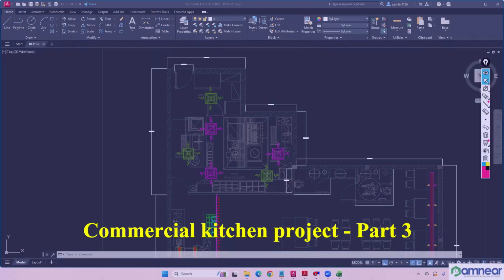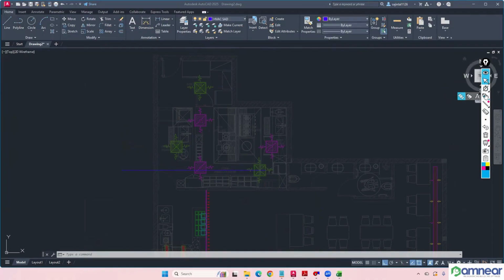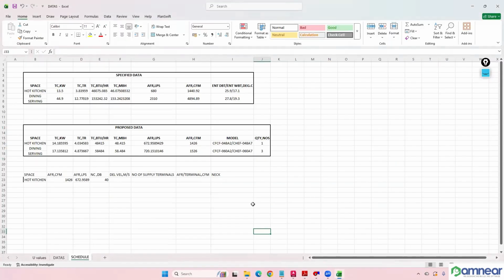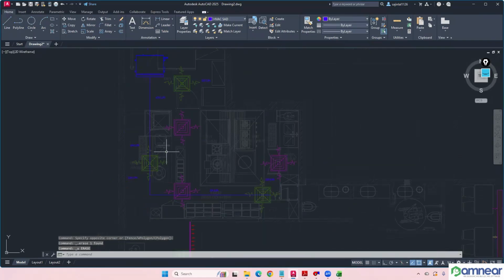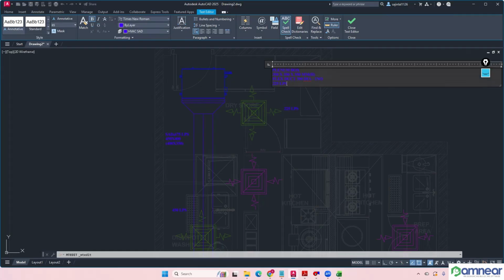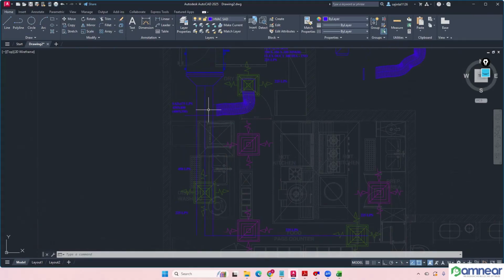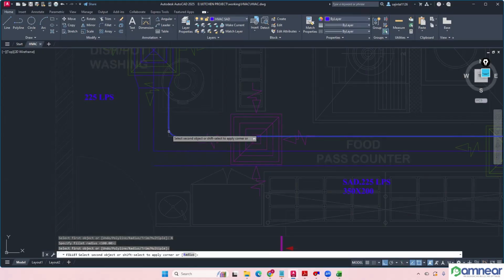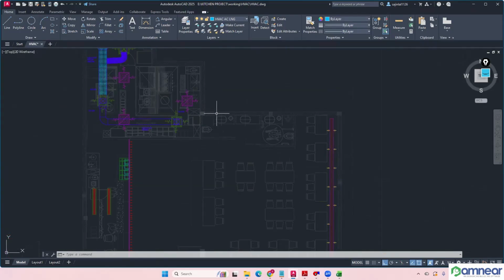Commercial Kitchen HVAC Design Project |PART 3|Air Conditioning &Ventilation|AMNEAR MEP|BIM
Commercial Kitchen HVAC Design Project |PART  1|Air Conditioning &Ventilation|AMNEAR MEP|BIM|  - ttps://youtu.be/ryLEXbQ0JPE

Learn complete commercial kitchen ventilation and air conditioning design in this detailed session — from heat load calculation to air terminal and ecology unit selection, all as per international HVAC standards

In this video, you’ll understand the step-by-step process followed by professional MEP & HVAC engineers while designing kitchen ventilation systems for restaurants, hotels, and commercial facilities.

🔧 Topics Covered:

Commercial kitchen heat load calculation
HVAC machine selection (AHU, exhaust fan, make-up air unit, ecology unit)
Duct design and sizing as per DW-144 standard
Air terminal device selection (diffusers, grilles, etc.)
Space pressurization and pressure demand balance
Ventilation & make-up air calculation
Ecology unit selection and configuration
Complete ductwork and airflow path explanation

📘 Standards Referenced:

ASHRAE 62.1 – Ventilation for Acceptable Indoor Air Quality
ASHRAE 90.1 – Energy Efficiency Standards
ASHRAE 154 – Ventilation for Commercial Cooking Operations
ASHRAE Fundamentals – Heat Load Calculation
DW-144 – Ductwork Construction Standards

This video is ideal for:

MEP Engineers & Designers
BIM Professionals
HVAC Consultants
Engineering Students & Faculty

🔹 Watch till the end to understand:

How to design a complete commercial kitchen ventilation system professionally.
How to maintain proper pressure balance between kitchen, dining, and service areas.

 NB :- “The full videos of these sessions are not available on YouTube; they can only be accessed through the AM1(Full course) or AM2 or AM5 OR AM6 courses on our website.”

🔧Commercial Kitchen HVAC Design Project - PART 3

Thanks,
Sajith Babu S Y
MEP/BIM Consultant
Managing Partner
Amnear Engineers
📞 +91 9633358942